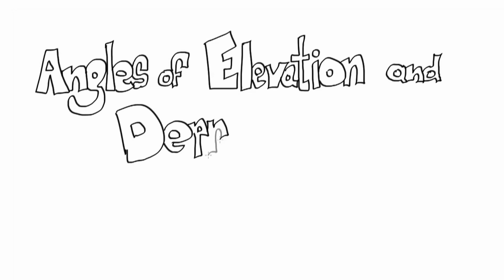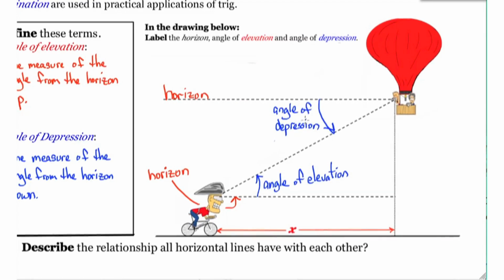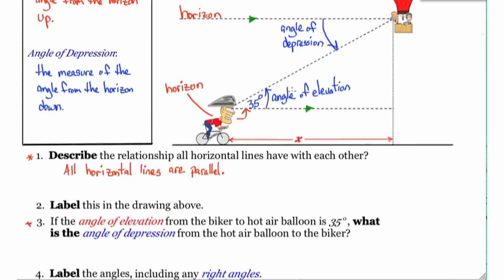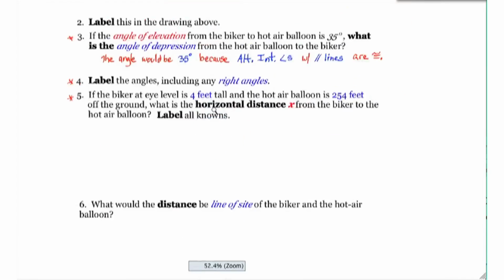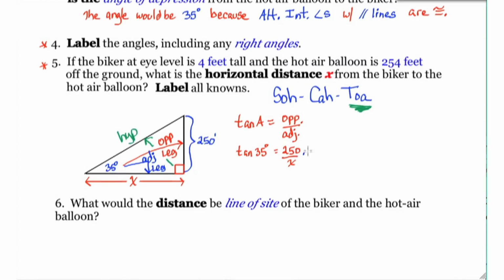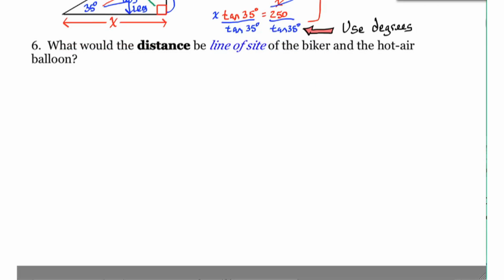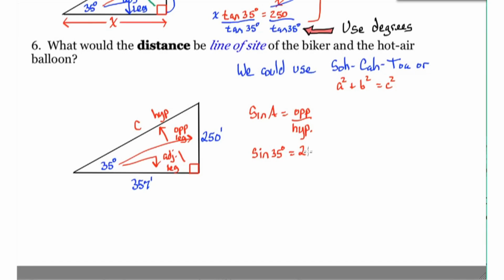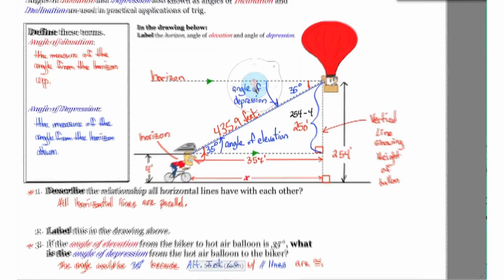7.5 Video Notes "Angles of Elevation and Depression"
This is short introduction using angles of elevation and depression to solve trig examples